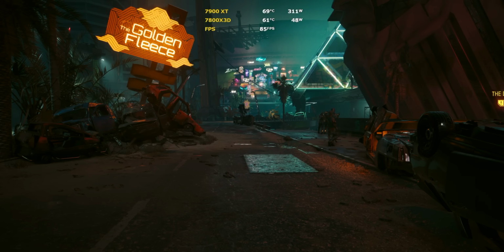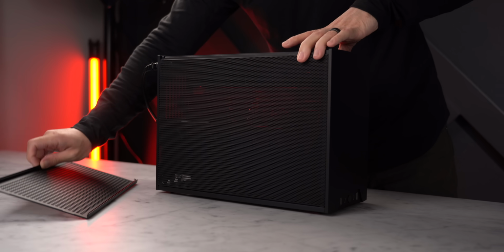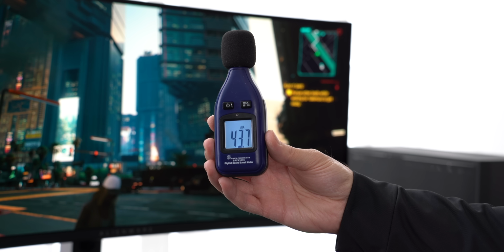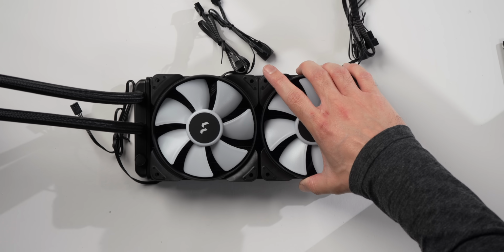Small Case with MASSIVE Versatility - M1EVO Full Build Guide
Ryzen 7800X3D
AMD 7900XT
ASUS X670E-I
32GB DDR5-6000
Fractal Lumen s24 v2 RGB
Corsair SF750
Samsung 980 Pro

Noctua NH-D9L

🎥 CAMERA GEAR

Sony A7 iii
Sony 28-70mm Lens
Sony FE 20mm F1.8 G Lens
Lighting kit